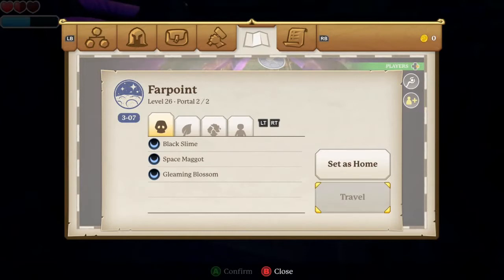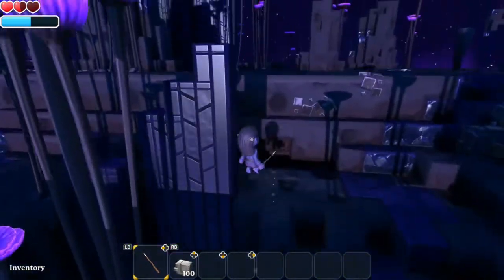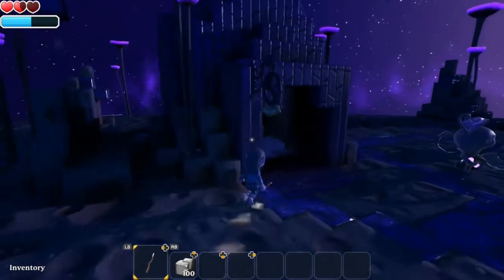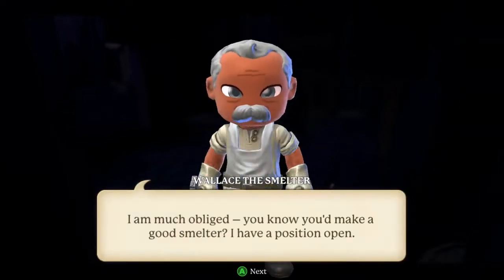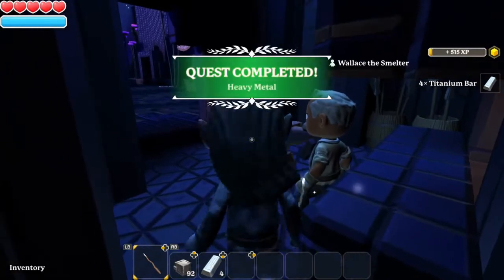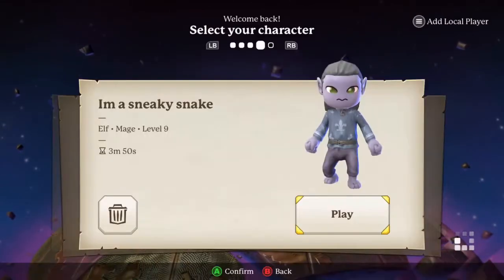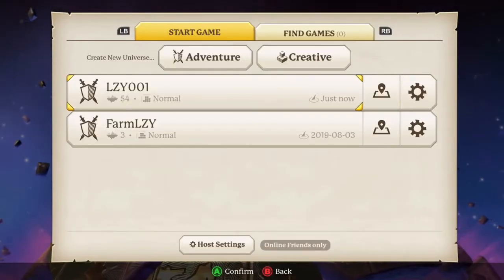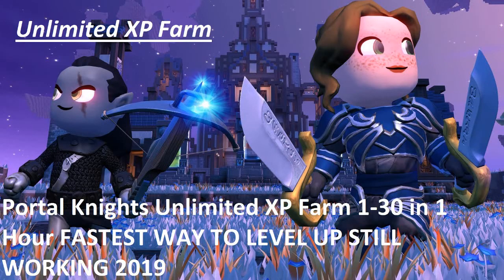Portal Knights Unlimited XP Farm 1-30 in 1 Hour FASTEST WAY TO LEVEL UP STILL WORKING 2019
Step 1 Gather some Titanium Ore and go to Farpoint level 26 (note this map is full of titanium ore)

Step 2 Find Wallace the Smelter in his shop and give him 8 Titanium ore for around 26k XP

Step 3 Save game and main menu then regenerate your world and repeat you will be lvl 30 in under a hour !!!

(this farm works on lower level worlds with other ore smelter shops)